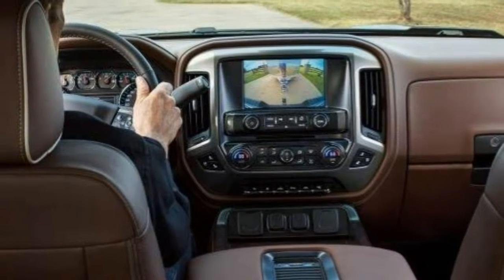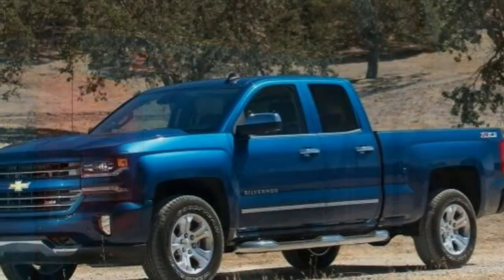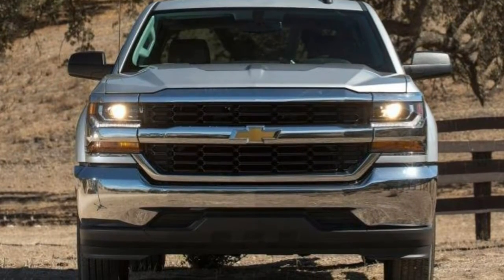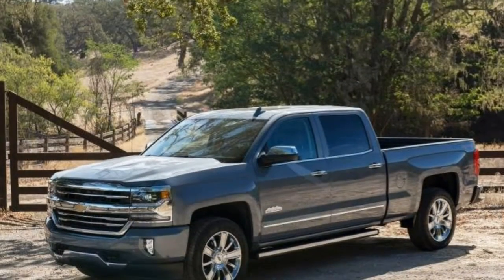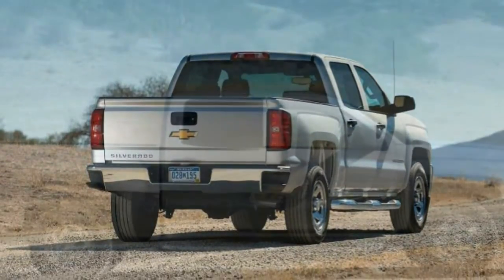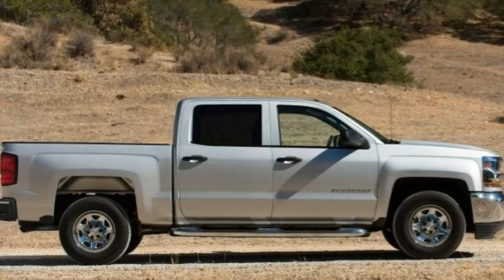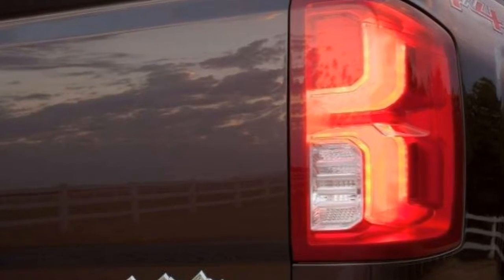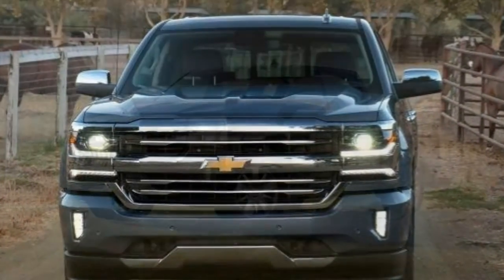Chevrolet Silverado 1500 2017 Car Review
The Chevrolet Silverado, as well as its mechanically identical cousin, the GMC Sierra, undoubtedly are a series of full-size and heavy-duty pickups manufactured by General Motors and introduced in 1999 because successor to your long-running Chevrolet C/K line.

 The Silverado name was removed from a trim level previously used on its predecessor, the Chevrolet C/K truck from 1975 through 1998. General Motors carries on offer a GMC-badged variant in the Chevrolet full-size pickup in the GMC Sierra name, first found in 1987 because of its variant in the GMT400 platform trucks.